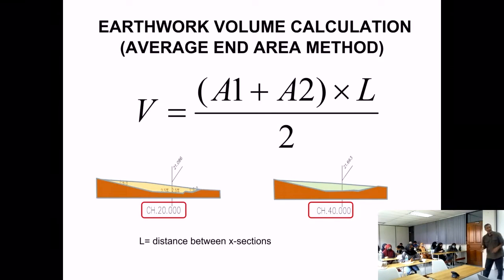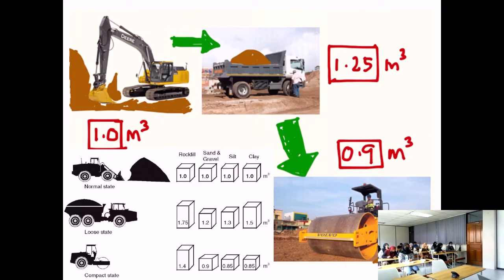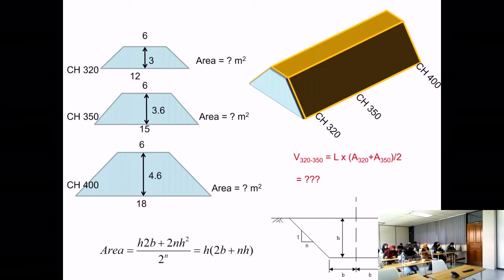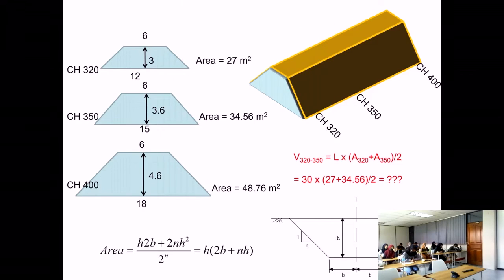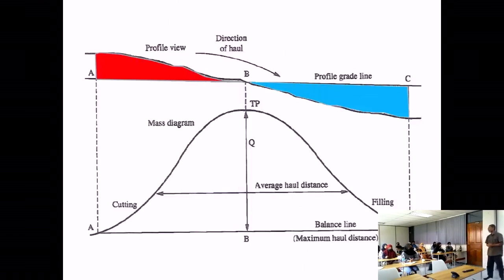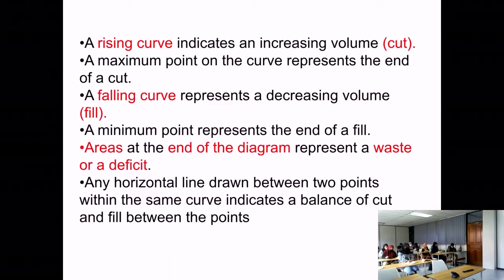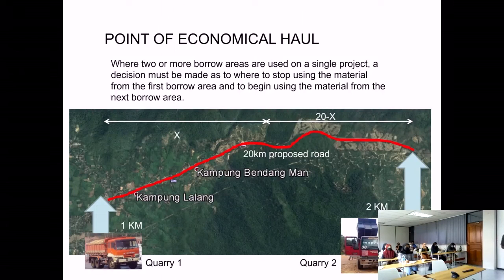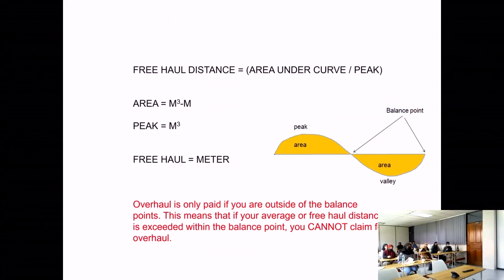2 Road Earthwork Operation Part 2 of 2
This the second part of my video lecture for built environment students. It covers the practical issues on site and the commonly used techniques of earth moving operation including the Mass Haul Diagram, Point of economical haul etc.